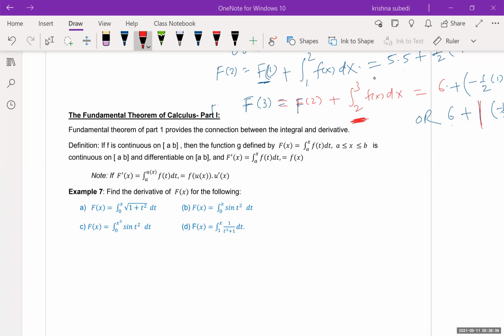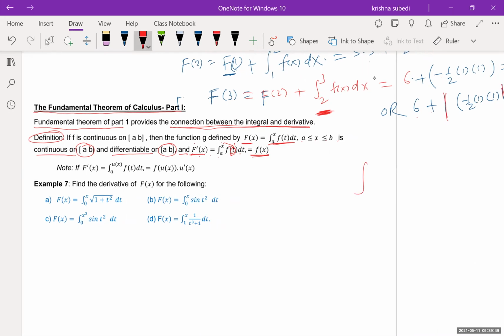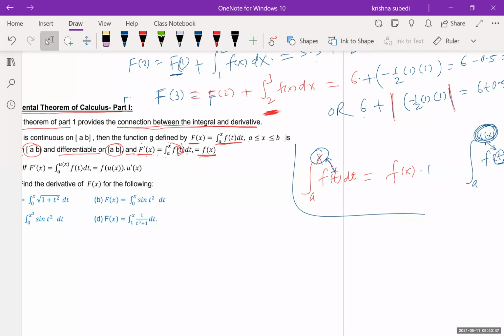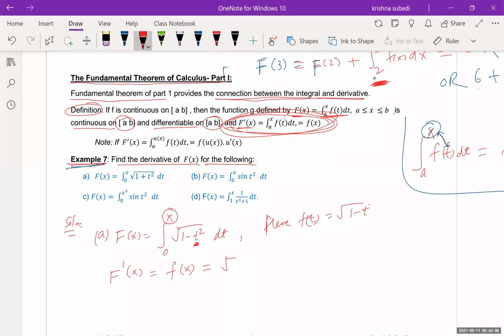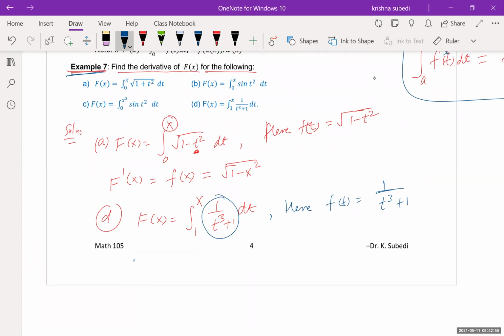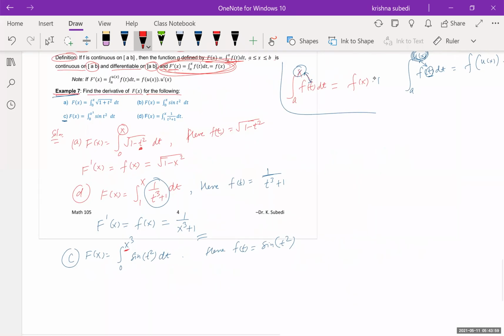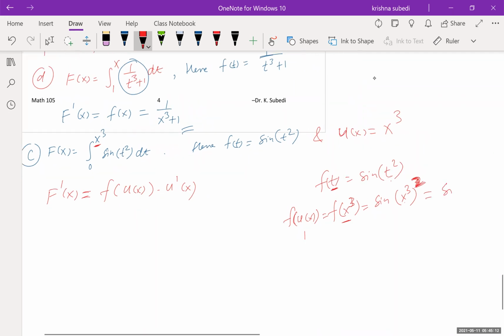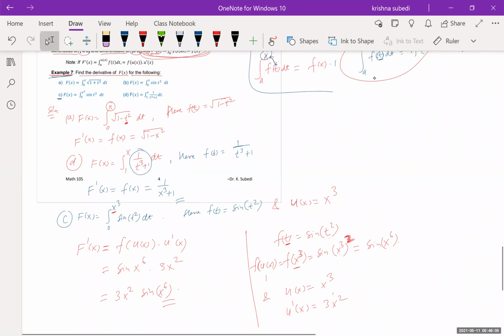Fundamental Theorem of Calculus Part 1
The Fundamental Theorem of Calculus-Part 1 provides the connection between the integral and derivative.